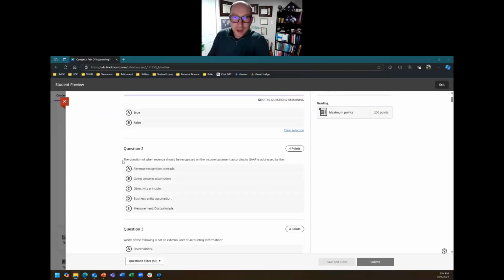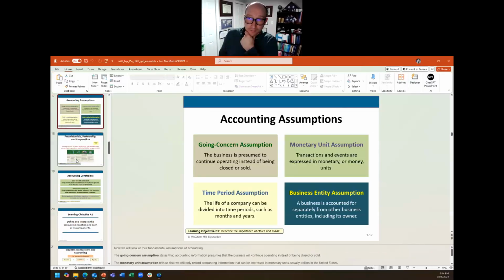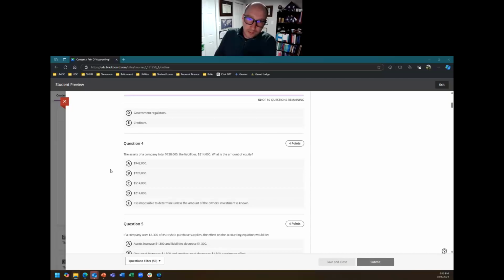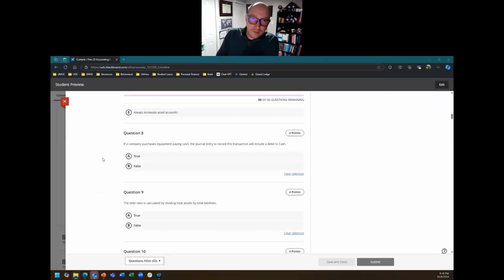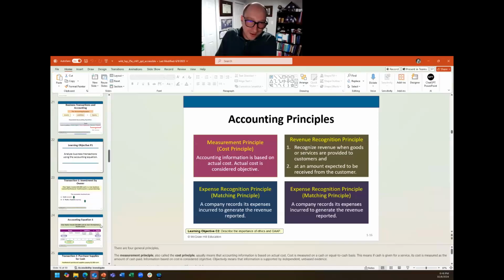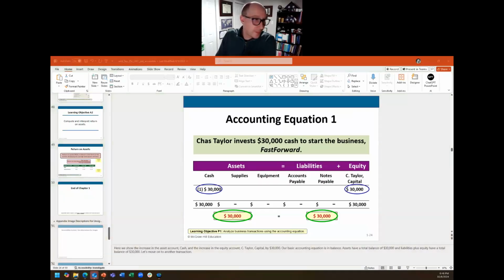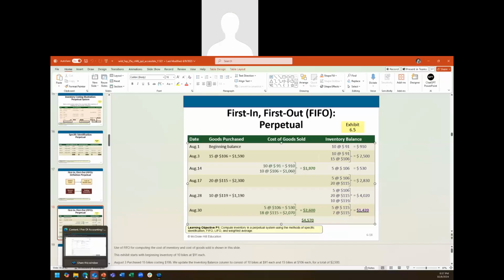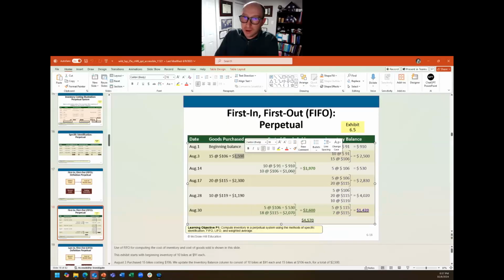Midterm Exam Review (Fall 2024)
This is a brief Midterm Exam Review for Fall 2024 in ACCT-201C.